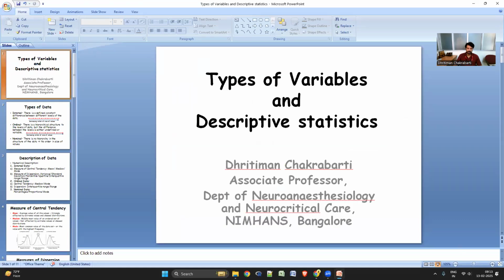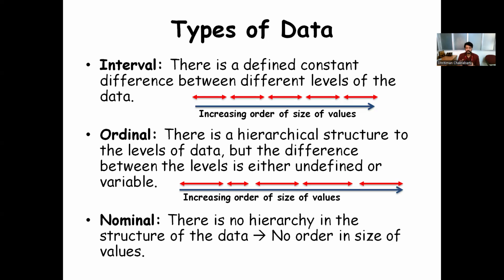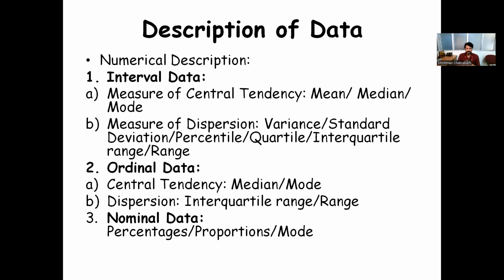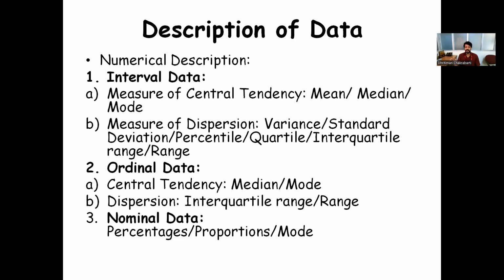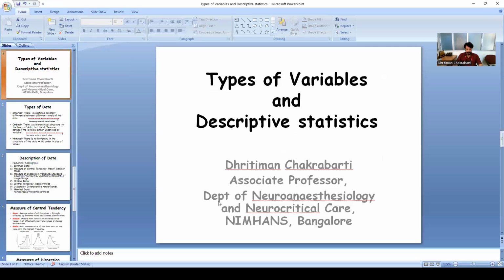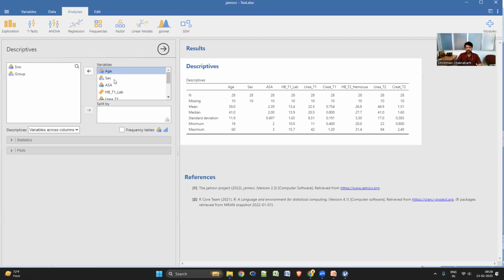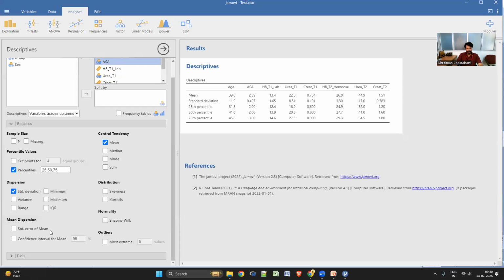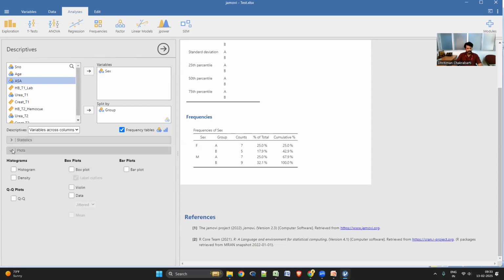Types of Data and Intro to Descriptives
Also read this wonderful resource I found while browsing through Jamovi modules.